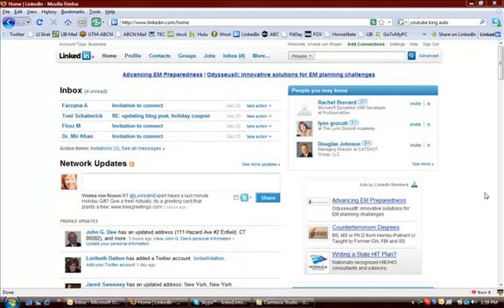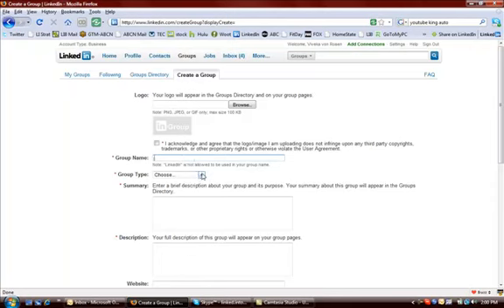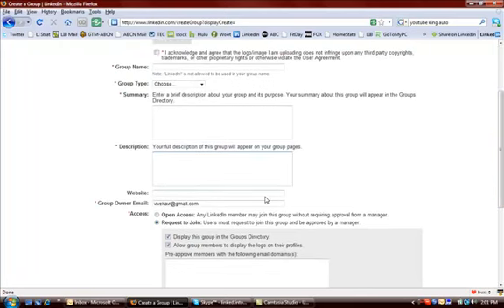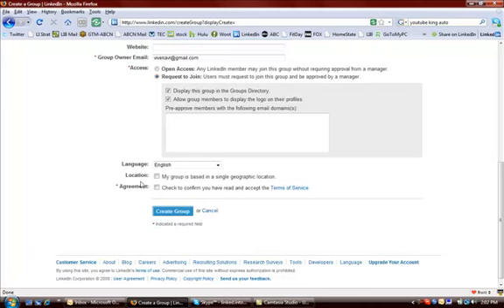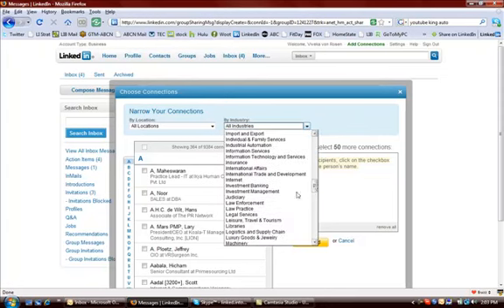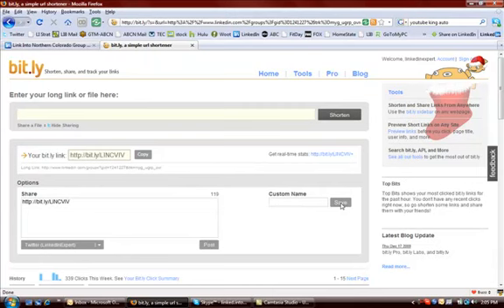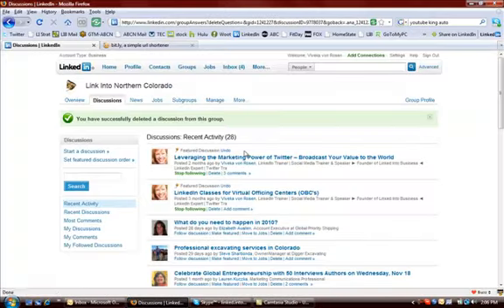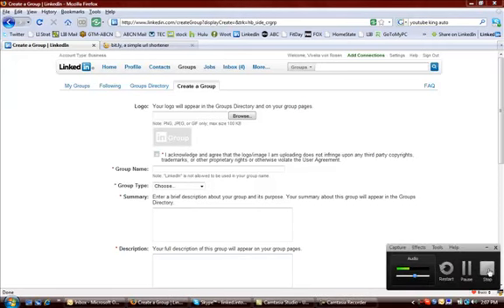LinkedIn Expert Tip: How to Create a Group on LinkedIn.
How to create a group on LinkedIn by @LinkedInExpert